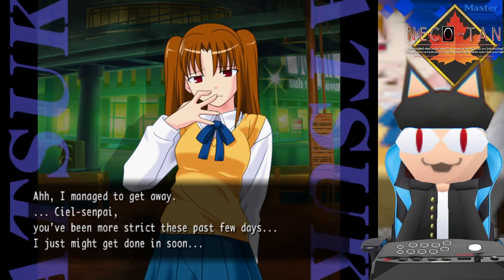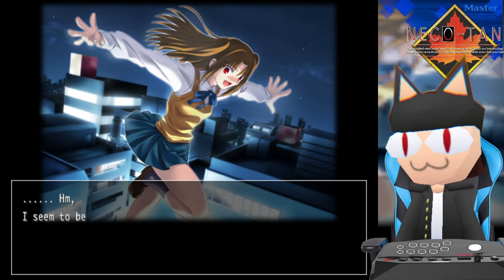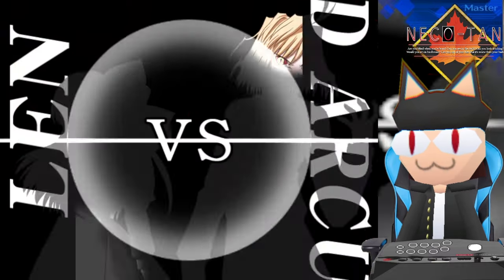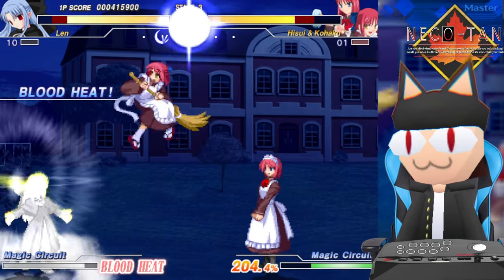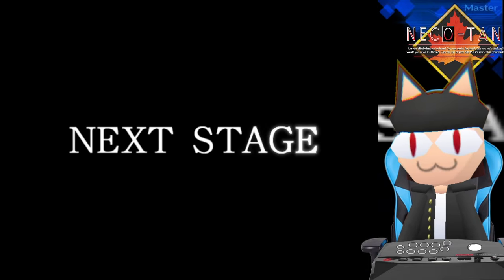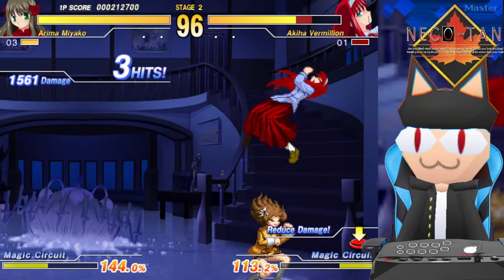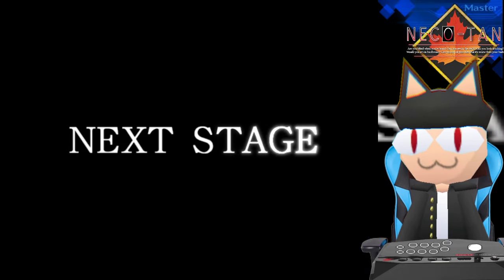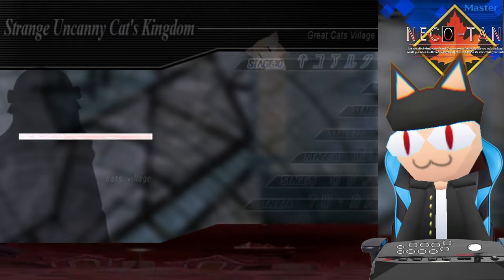Let's Play Melty Blood Act Cadenza - Part 3 [Yumizuka / Len / Miyako Arcade Modes]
We return to more Melty Blood with Act Cadenza! Though mostly a (non-FB developed) port for arcades, this also adds in new characters and new - albeit a bit confusing - story! We tackle three character stories a part.

Yumizuka art by @why_ball
Miyako art by @KungFuAgatha